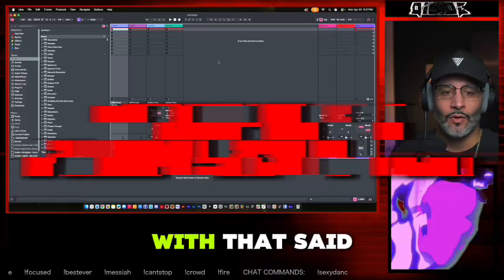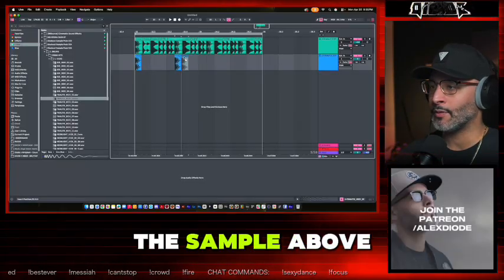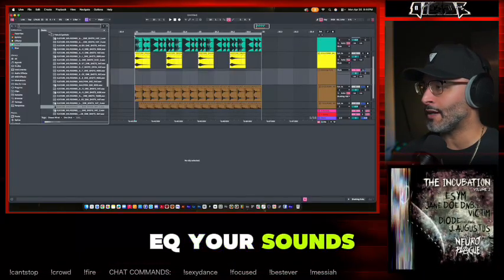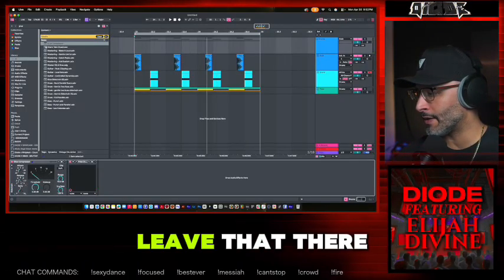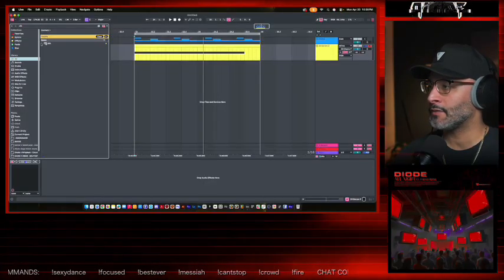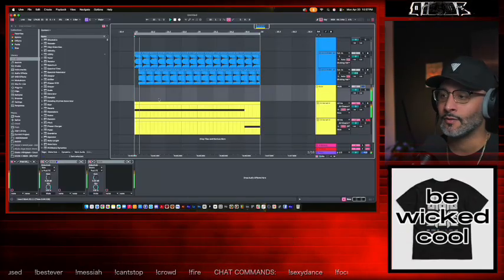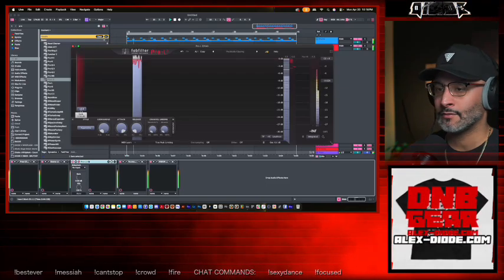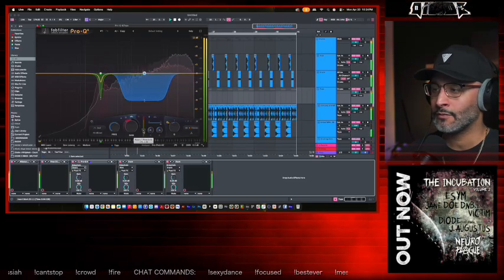New Track from Scratch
Let's make some DNB and have fun doing it! Wednesday nights at 9PM and Saturday Mornings at 10AM on @diodednb and chat with us on Twitch
Studio Gear:
Arturia Minilab Midi Keyboard: @ArturiaOfficial
Adam Audio Monitors: @ADAMAudioBerlin
Shure SM7X Mic: @shure
Beyerdynamic DT 700 Pro: @beyerdynamic
Favorite Software:
Ableton: @Ableton
FL Studio @FL_STUDIO
Fabfilter @fabfilter
Serum 2 @XferRecords
Venn Audio @vennaudio637
Voxengo
Vision 4x
Kilohearts @Kilohearts
Streaming:
Sony ZV E-10: @
Sigma 16MM: @
NEEWER HB80C RGBWW LED Video Light: @